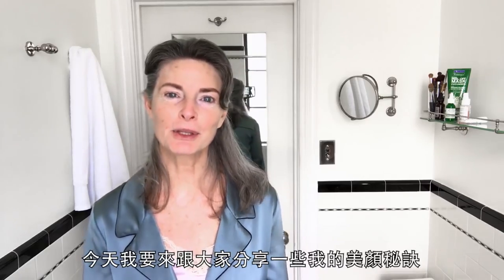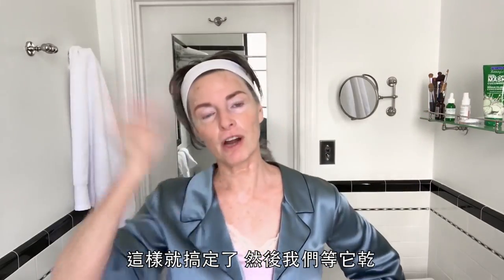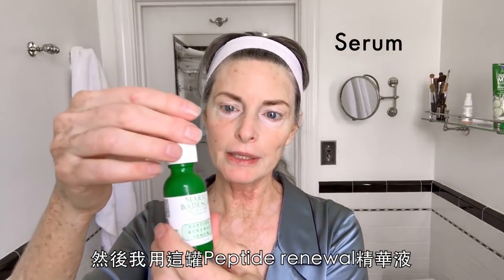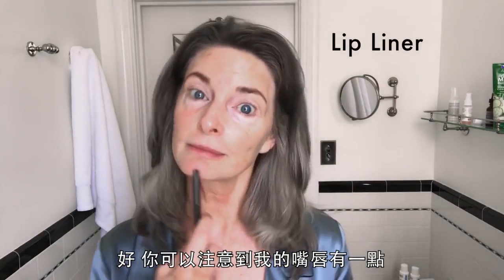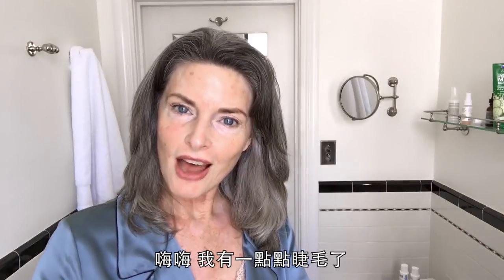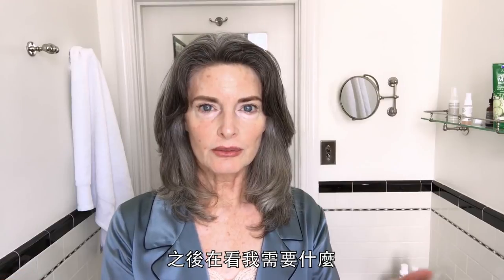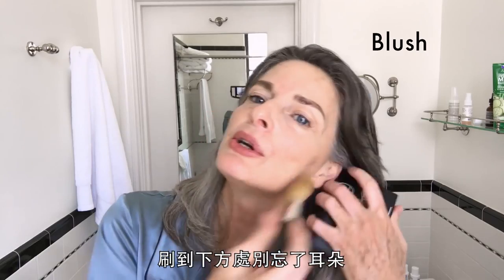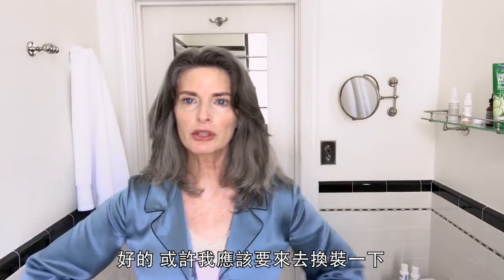80年代超模Joan Severance的逆齡美顏，別忘了幫耳朵畫上腮紅！｜【午間首播】｜大明星化妝間｜Vogue Taiwan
八零年代超模Joan Severance逆齡美顏的秘訣，
想要遮瑕不要一味的只用遮瑕膏，不畫眼妝也超有氣質的秘密是什麼？

【追蹤 VOGUE TAIWAN】
★LINE：VogueTaiwan